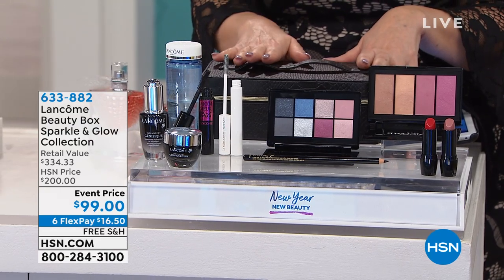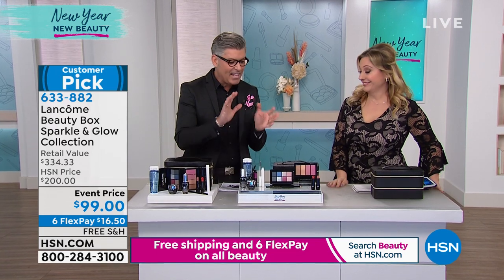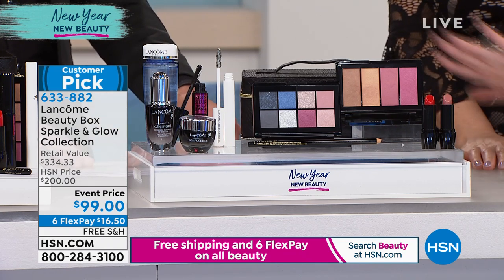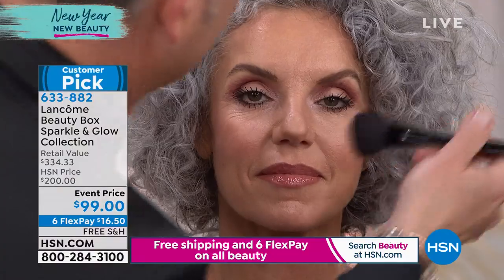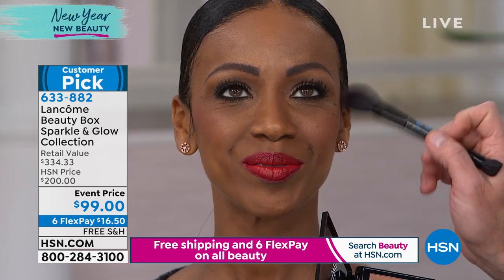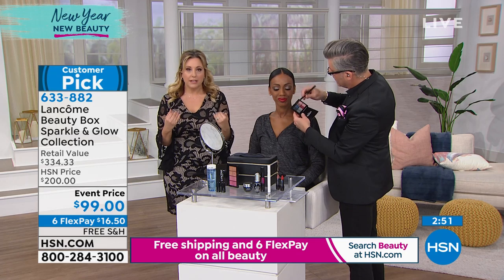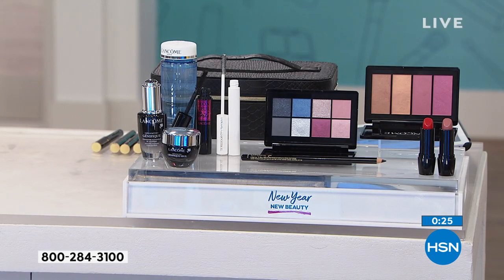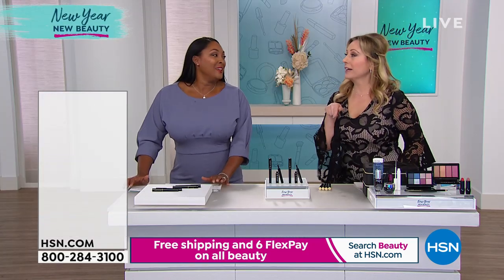Lancme Beauty Box Sparkle and Glow Collection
A giftable boxed holiday collection of Lancome's most beloved skin care and makeup.

    4.2 oz. BiFacil Makeup Remover
    .33 fl. oz. Monsieur Big Mascara
    .67 fl. oz. Advanced Genifique Serum
    .5 oz. Advanced Genifique Yeux
    .26 oz. Face Palette
    .22 oz. Color Design Sensational Effects Eye Shadow Palette
    .18 fl. oz. Cils Booster XL
    .14 oz. Sensational Effects Lip Color  124 Haute Nude
    .14 oz. Sensational Effects Lip Color  Red Stiletto
    .065 oz. Le Crayon Khol  Black Ebony
    Holiday Beauty Box Case  Snake

Makeup Remover

    Activates when shaken to gently whisk away even waterproof eye makeup, while conditioning and refreshing the skin
    Leaves eyes feeling cool and clean, with no oily residue
    Ophthalmologisttested for safety
    Lifts off all types of eye makeup, even waterproof mascara
    A biphase liquid eye makeup remover. The lipid phase lifts off eye makeup the water phase contains special emollients to refresh and condition skin without a greasy residue

Mascara

    Delivers the appearance of up to 12X more volume than bare lashes alone
    Up to 24hour wear
    Your biggest, blackest, boldest lashes yet

Advanced Genifique Serum

    See visibly youngerlooking skin in just 7 days
    As soon as you apply it, your skin feels softer and smoother. Skin looks as if lit from within
    Skin's youthfullooking quality returns. Helps recapture smoother radiant younger looking skin
    The appearance of radiance, even resilient clarity of the skin tone, texture, elasticity, firmness, and sagginess
    Comes with an advanced selfloading dropper that dispenses the perfect amount of serum for smoother, more radiant, youngerlooking skin, with continued use

Advanced Genifique Yeux

    Genifique Yeux helps the look of youngerlooking skin and decreases the look of visible signs of fatigue
    Helps reduce the appearance of dark circles with continued use
    Helps reduce the appearance of fine lines and wrinkles with continued use
    Dermatologist and Ophthalmologist Tested. Suitable for sensitive skin
    European patent

Face Palette

    Allinone four pan palette to help sculpt and enhance your best features
    Artistry is made easy with three simple steps to contour, blush and highlight your complexion
    For any skin tone, any face shape your complexion naturally enhanced
    Define your face, enhance or diminish any features for a complexion that is illuminated and brightened

Eyeshadow Palette

    Experience the newest generation of luminosity as silky lustrous powders transparently wrap the skin, allowing a seamless layering of pure color for a silky sheen and radiant finish
    Build with absolute precision and apply the shades to design your customized eye look
    Create a day look with soft warmer shades during the day, then layer on darker shades as night rolls around

Cils Booster XL

    Immediately glides on and evenly coats your lashes, making them smoother and preparing them for easier mascara application
    This innovative mascara base maximizes the result of any Lancome mascara
    The white color of the base also helps brighten the color of your mascara, making it more vibrant
    The power of microfibers adds extra length and thickness to each lash prior to applying mascara giving added visible performance

Lip Color

    Delivers longlasting color and wearability
    Provides full coverage and lasting shine
    Nondrying formula keeps lips feeling comfortable all day

Khol Eyeliner

    Smoky, smudgy eye pencil.
    A creamysmooth pencil for lining, defining, colouring and contouring eyes
    Formulated to glide on easily and blend beautifully for dramatically defined to soft and smoldering effects
    Works as a liner and eye emphasizer

Beauty Box Case

    Black matte hard shell with faux snakeskin
    Two compartments hold and store makeup or skincare products
    Ideal for travel

Genifique Yeux, Cils Booster, mascara and makeup remoer made in France Advanced Genifique Serum,lip color made in USA eyeshadow and face palette made in Canada Khol eyeliner made in Czech Republic Beauty Box made in China

StayConnected with HSN:
We provide the...